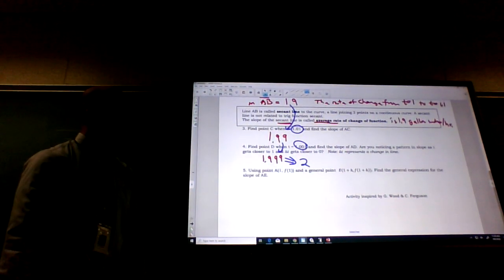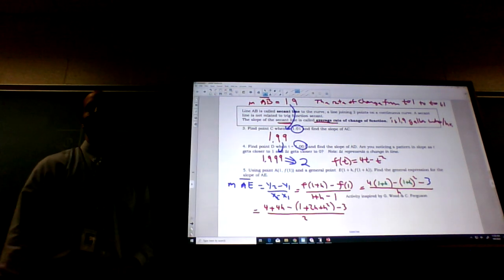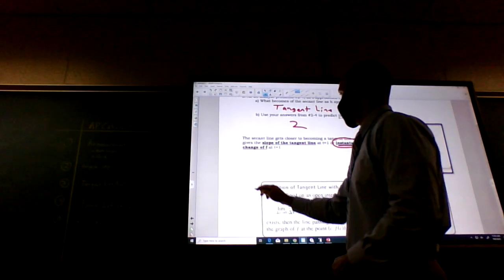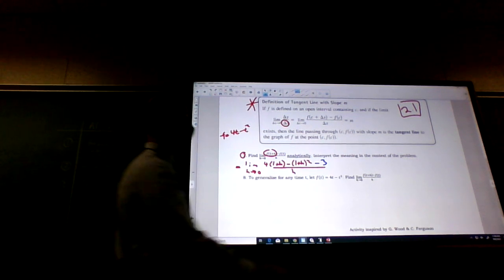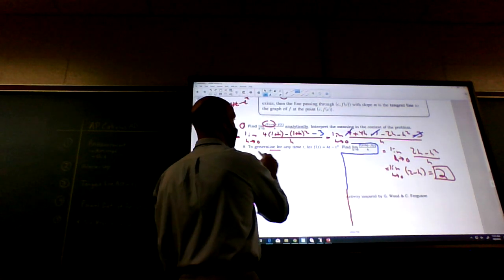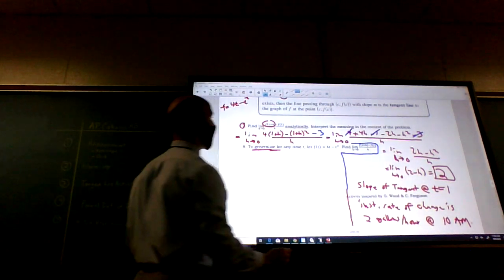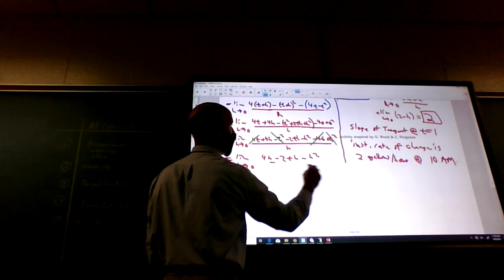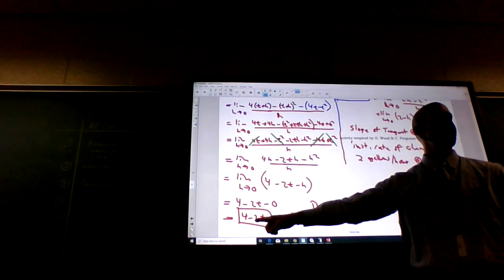Explain Class Activity - Sep 8, 2020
Slope of tangent line and derivative activity...